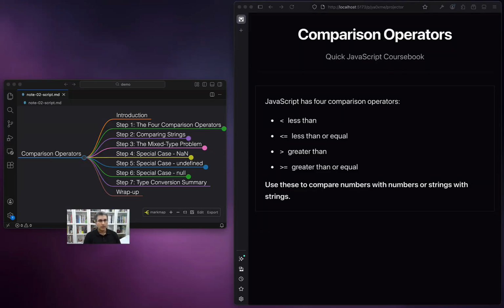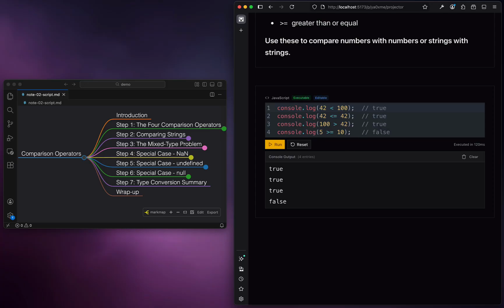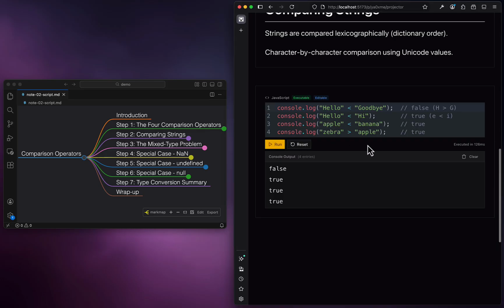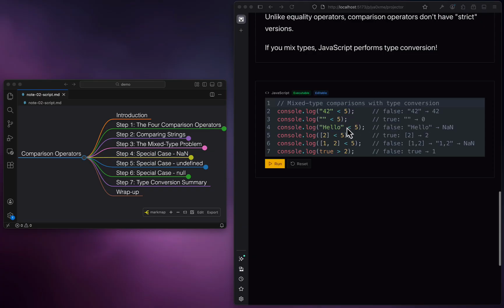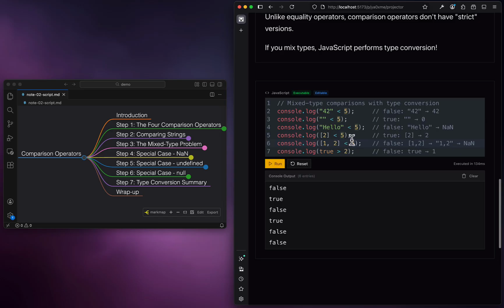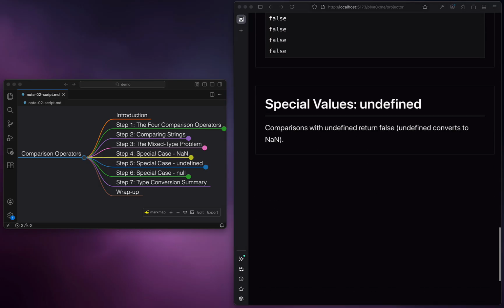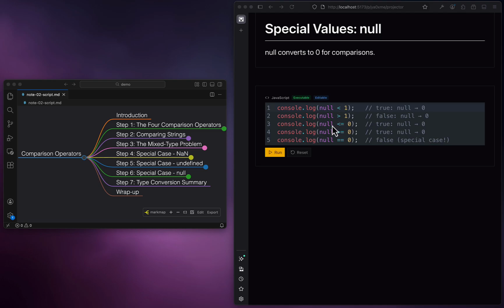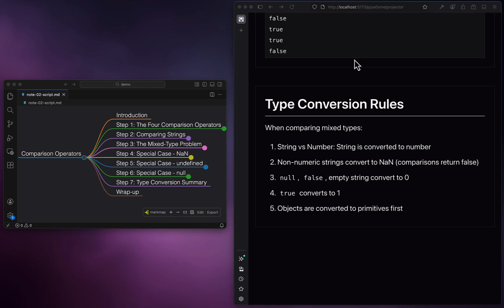Comparison Operators in JavaScript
In this video, we'll learn about comparison operators in JavaScript. These are the less-than, greater-than, and their equal variants. Like equality operators, comparisons in JavaScript have some surprising behaviors when you mix types. Let's see how they work.

Structured Programming Chapter